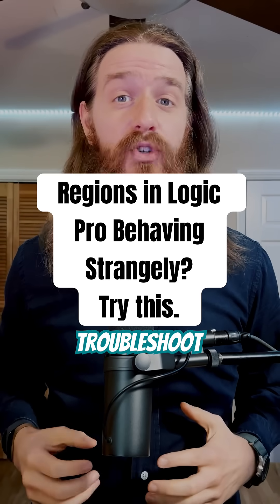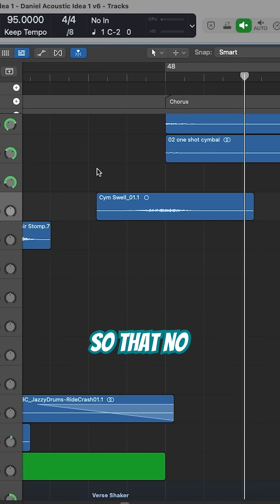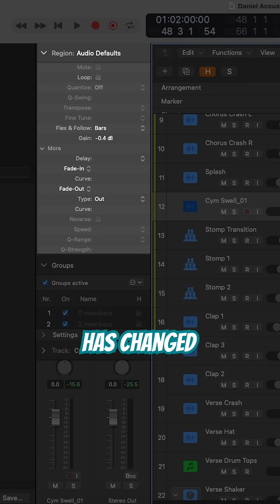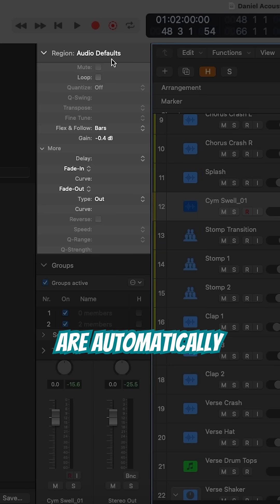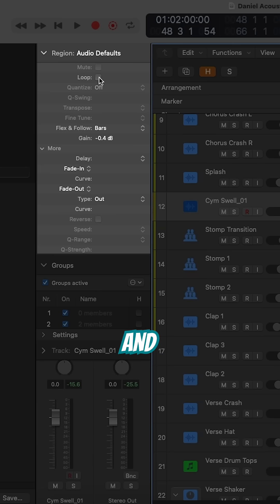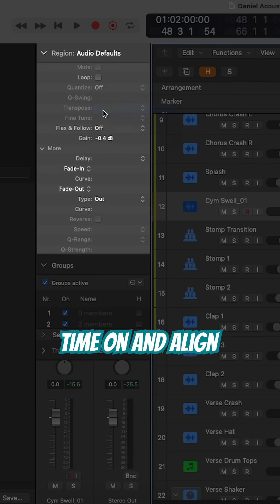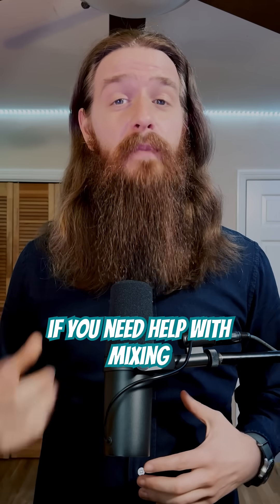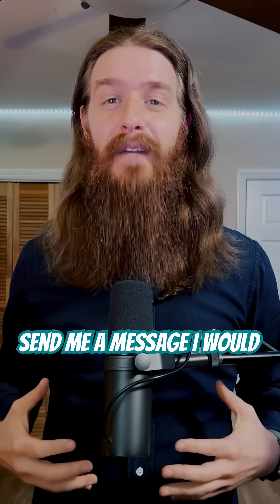Region auto looping in Logic Pro. Region automatically changing tempo in logicprox Fixed.